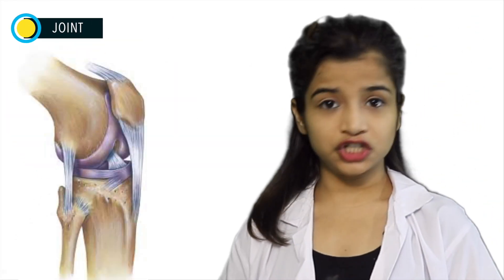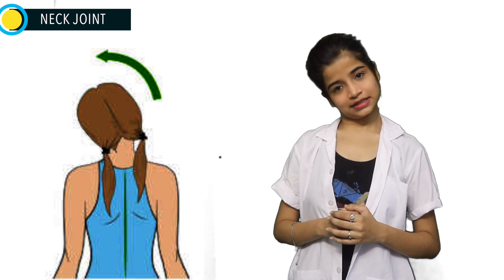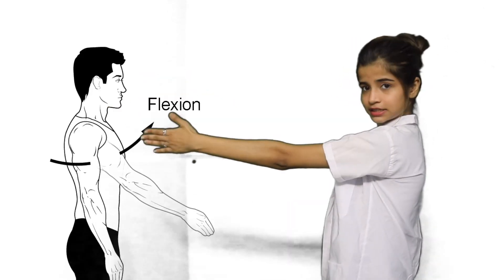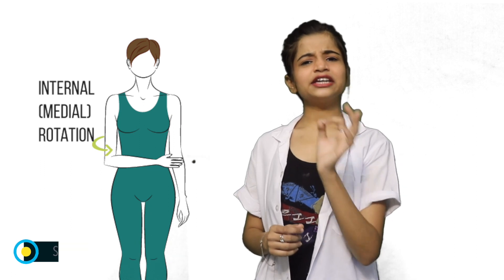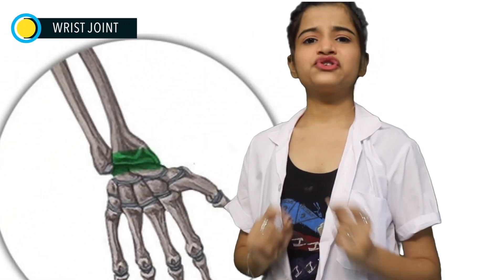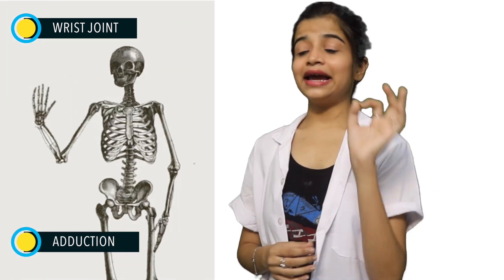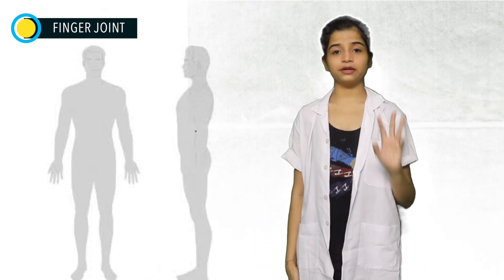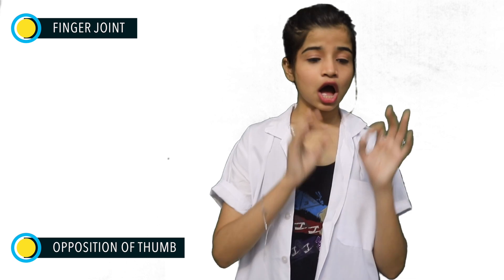Anatomical Movement Terms | Flexion, Extension, Abduction, Adduction | By Ritika Patel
Yoga creates harmony between body, mind, and spirit. It is an ancient practice that is synced with breathing. As yoga is a profound term, it is necessary to understand more about the anatomy of yoga. It is also essential to know how different asanas improve your body’s alignment connect with breath and mind.

In yoga teacher training, it is significant to understand yoga anatomy and deliver healthy practice to others. It also plays a vital role in performing hard poses in yoga. Anatomy education is an essential part of Hatha Yoga. It describes the placement of the body’s bones, and the specific systems within the body.

When discussing the anatomy of yoga, it is crucial to understand the basic terminology to clear about moves in a pose.

Our body defines specific terms and divided into universal position, which is known as the anatomical position. It describes the anatomy and concrete structures, direction, body movement, and planes.

Anatomical planes of the movement

Coronal Plane (Frontal Plane) – It is a vertical plane that running from side to side and divides the body into ventral ((back and front, or posterior and anterior)and dorsal portions. In the coronal plane, we have an abduction and adduction part. In yoga, UtthitaTrikonasana or Parighasana is a frontal plane.

Abduction: A movement of limbs away from the midline of the body and within the frontal plane.

Adduction: Opposite to abduction that brings the limb toward the body.

Sagittal Plane (Lateral Plane)-  A vertical plane that runs from front to back and divides the body into right and left sides. Sun Salutations- you are moving to the Sagittal plane.

Flexion: When two bones move closer together in the sagittal plane, the joint between them is flexing or flexion.

Extension: when the dorsal (hard) surfaces of two bodies move farther apart, the join is extending or extension.

Transverse Plane (Axial Plane)- It is a horizontal plane that divides the body into upper and lower parts or superior or inferior sides. The transverse plane is perpendicular to the coronal plane and sagittal plane.

Horizontal Abduction: It is used to describe the movement of the arms from horizontally across the body. Where the body part is first moves towards flexed, then moves in a posterior direction.

In conclusion

It is vital to understand the yoga anatomy to know the essence of your asana practice taught during a yoga teacher training course.